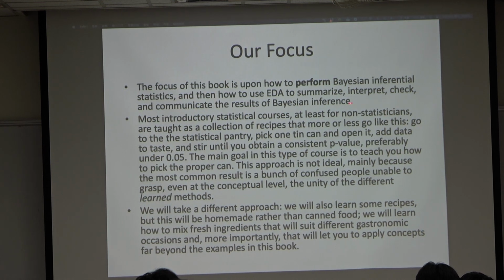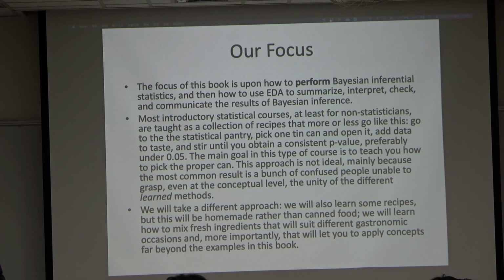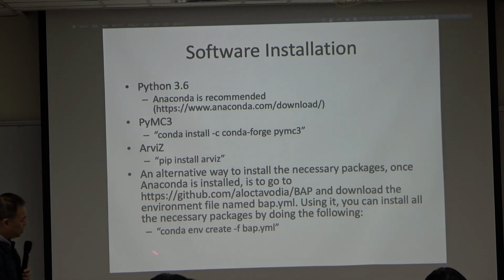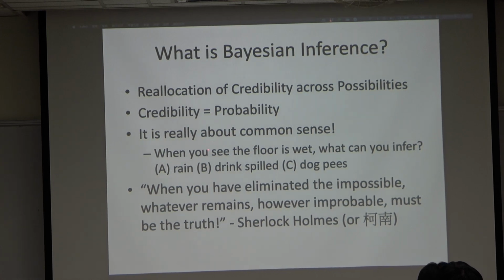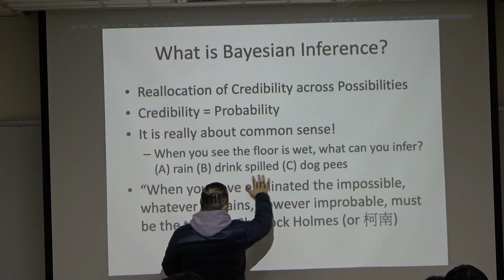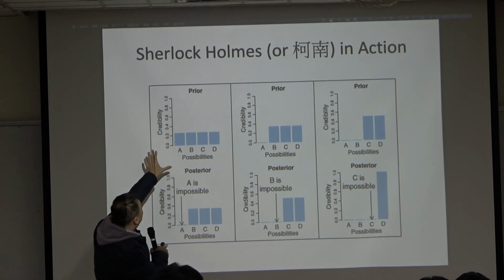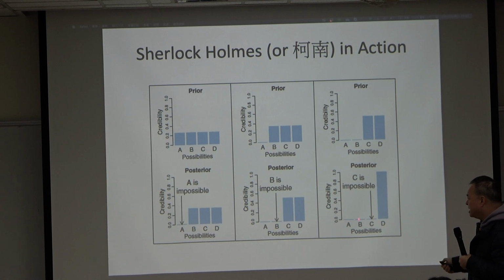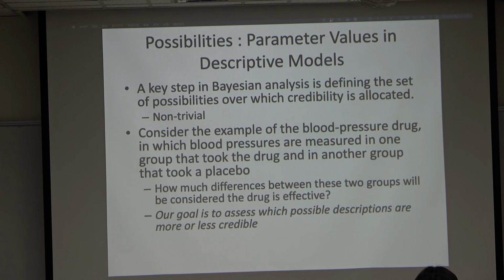20230215 Bayesian Data Analysis Getting Started-11